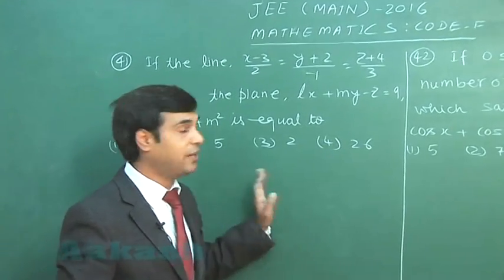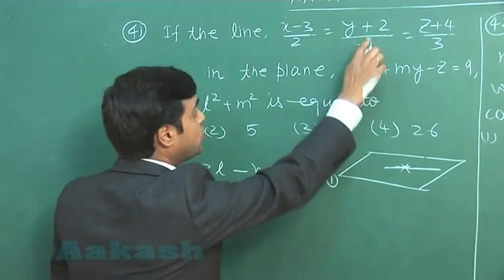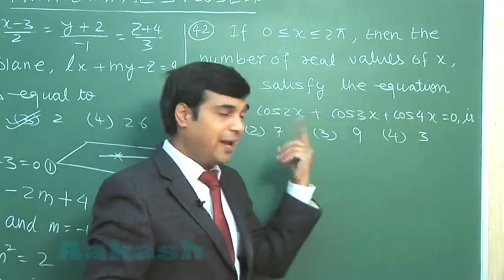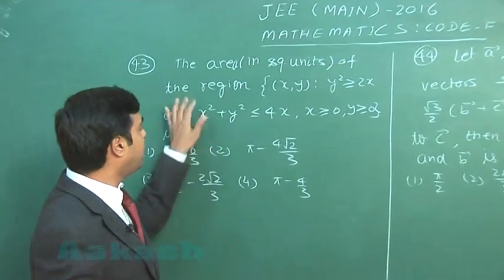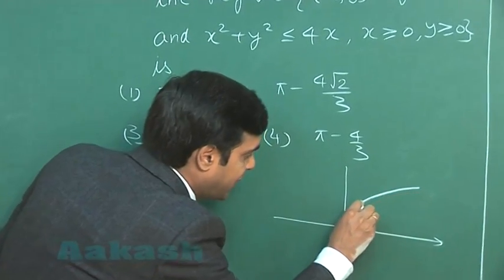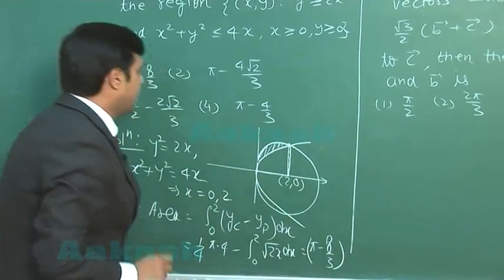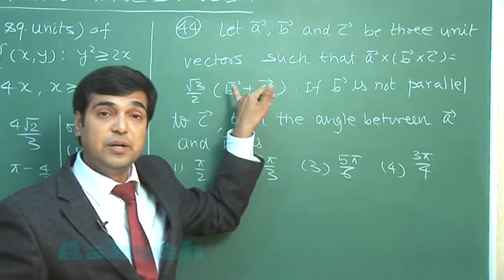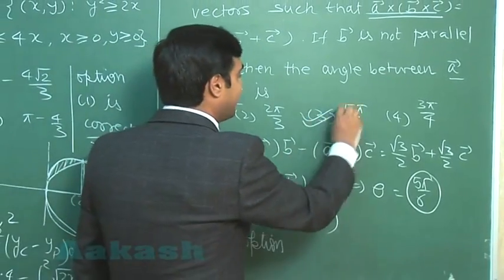JEE-Main 2016 Mathematics Solution [Q. 41-44] By Aakash Faculty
Find JEE (Main) 2016 Video Solutions of Mathematics Paper from Question No. xx-to-xx (Code-F) by Aakash. [Apply here for JEE (Advanced) Crash Course